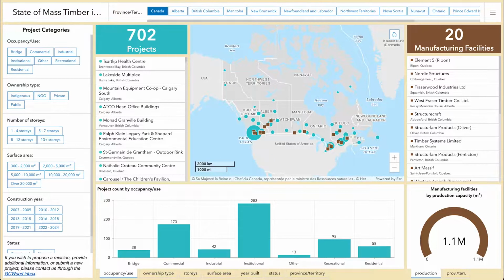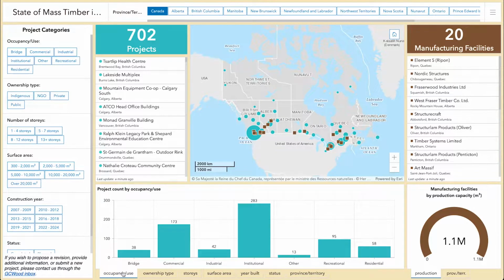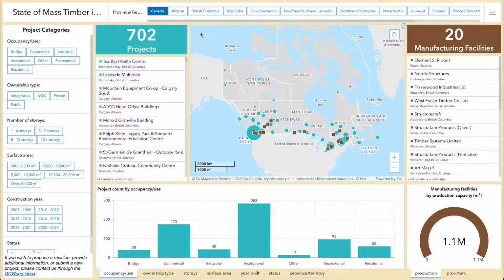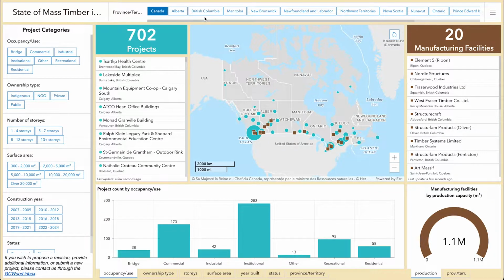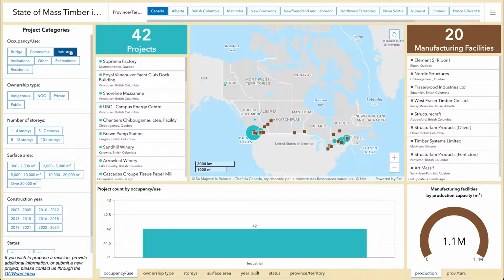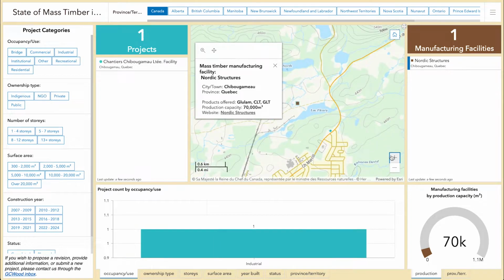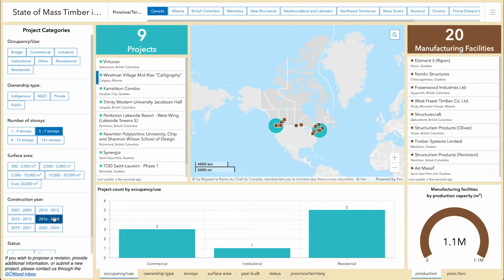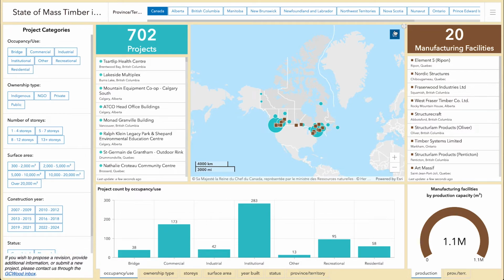How to Navigate the State of Mass Timber in Canada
In this video tutorial, we are going to go through a series of steps and explore various scenarios on how to find a specific mass timber project or manufacturer within Canada. If you’re curious to learn more about the mass timber industry, or you are looking for a better way to get the most out of the SMTC map then this video is perfect for you!

Follow along with us by checking out the SMTC Map Database 🡺

Please note, the information within the video reflects the data collected up to May 2022, and is subject to change during future updates.